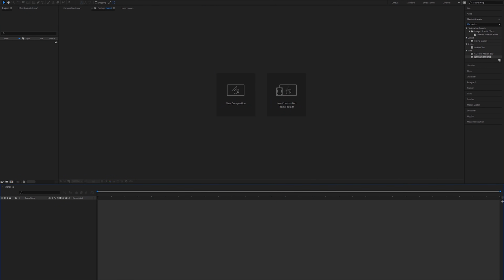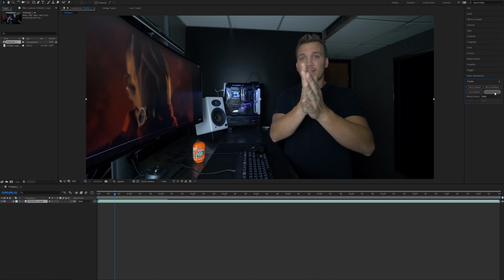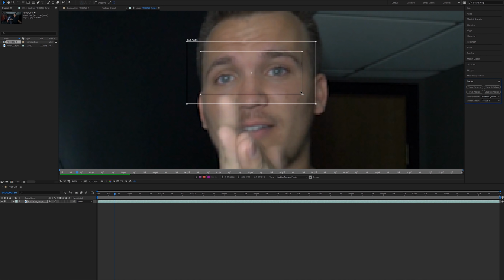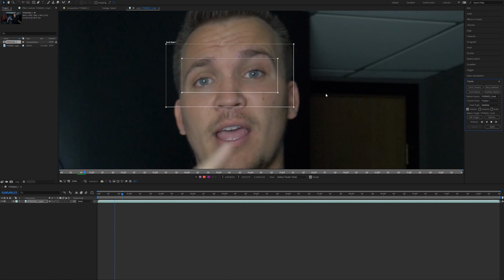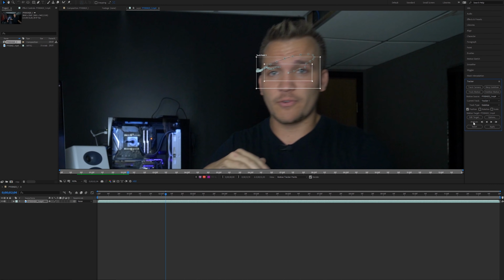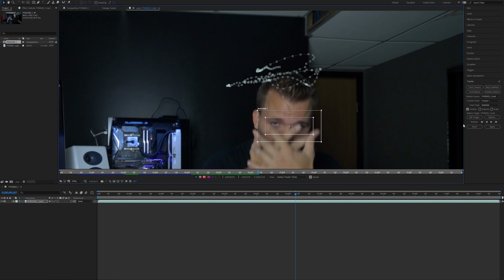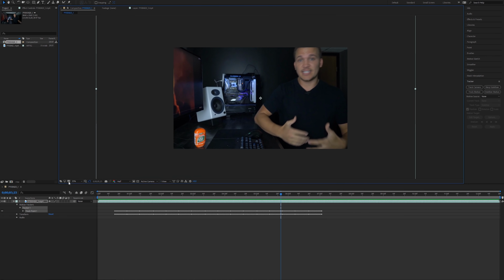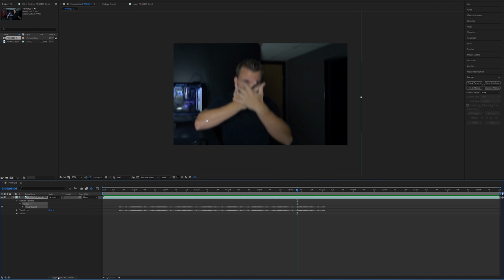After Effects: DRAKE Face Track Effect!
⚫○↠ DONORS + MEMBERS ↞○⚫

⊳  Loren Wold
⊳  Yuka Ohishi
⊳  Sami Shah
⊳  Ashli Holland

|   -CONNECT-   |